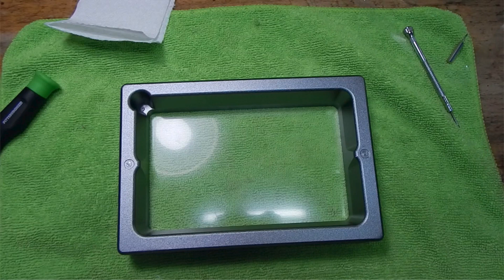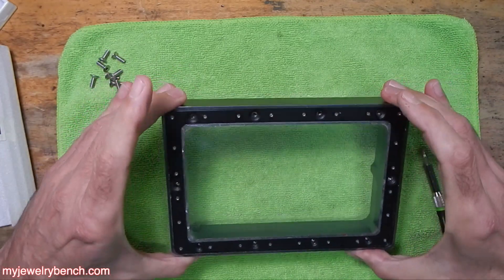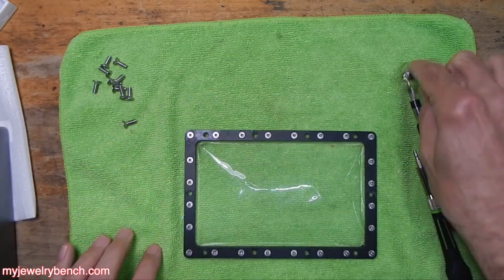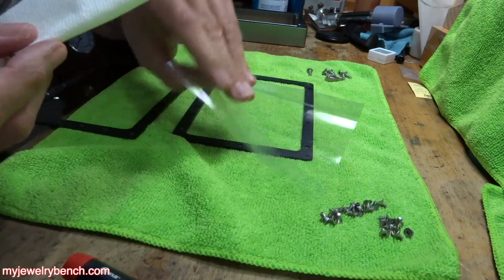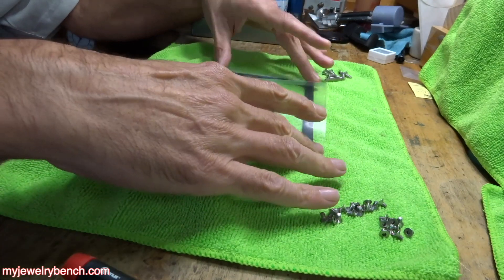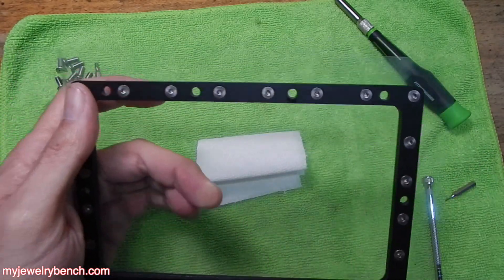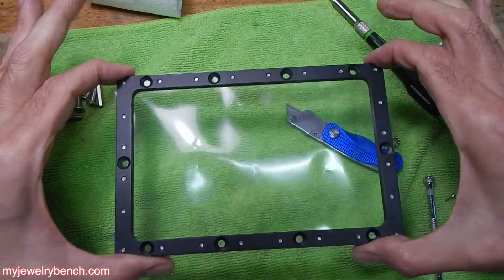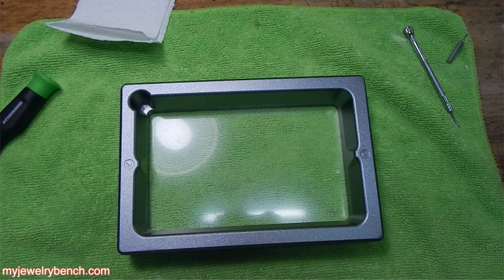3d Resin Printer FEP Film Change on your VAT... Lets have fun!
Hey guys;  I had to change the FEP Film on my Elegoo Mars, and just though it would make a quick and interesting video for those of you who have not done this yet!